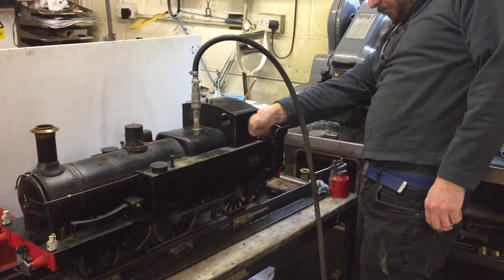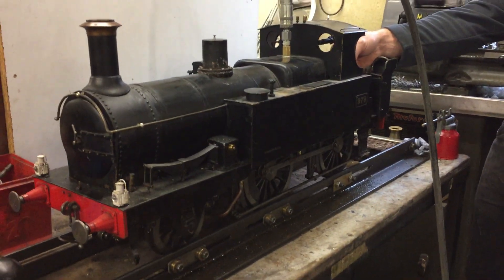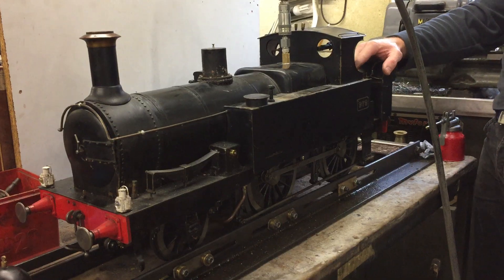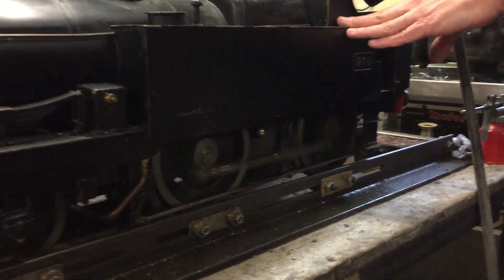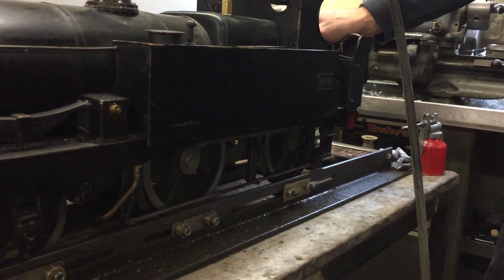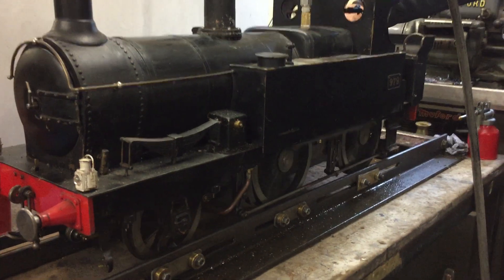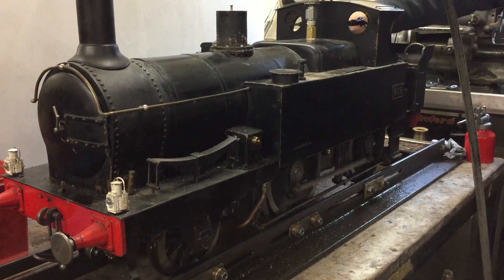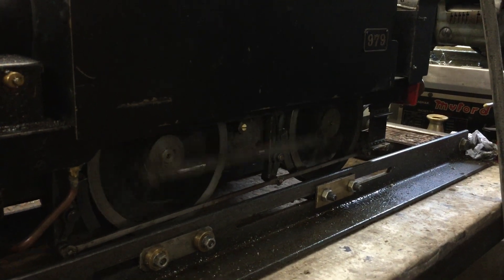5" Metro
testing and running 5" Metro locomotive.